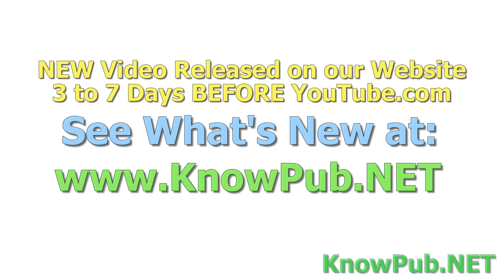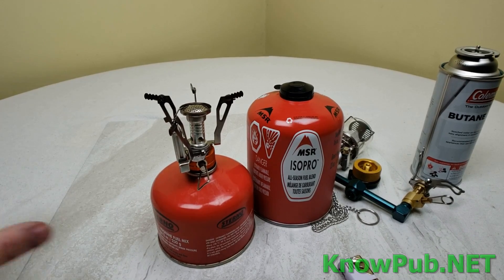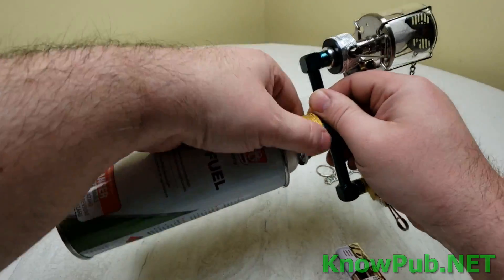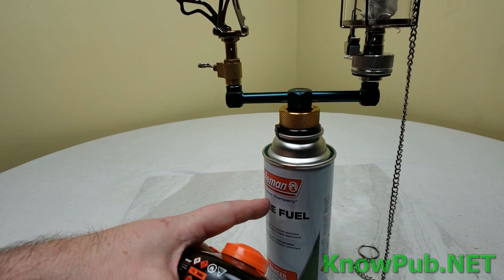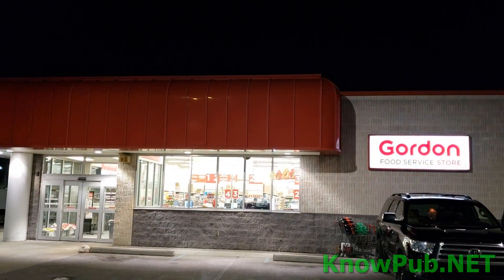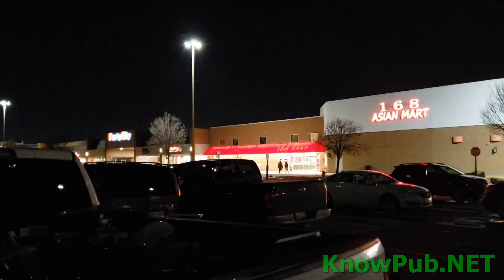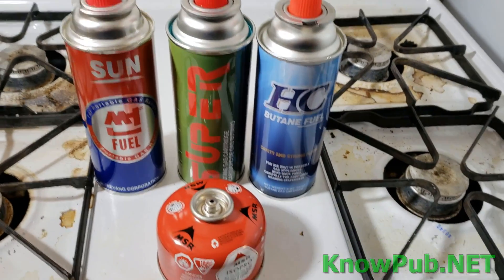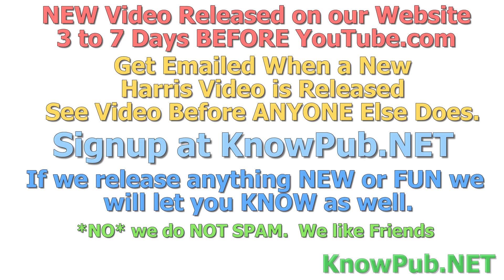Find Butane Fuel Cheaper than Propane for Stove, Preparedness, Cooking, Back Packing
Where Your Learning is NOT Censored.  We hunt for butane fuel that is cheaper than propane fuel by going to Asian Grocery Stores and seeing if its cheaper...find out with us, watch the video.  Also, is this butane as good as iso-butane camping fuel when it comes to use at below 32F let alone 0F.  Expert Engineer Steven Harris tests it in his Lab and Studio